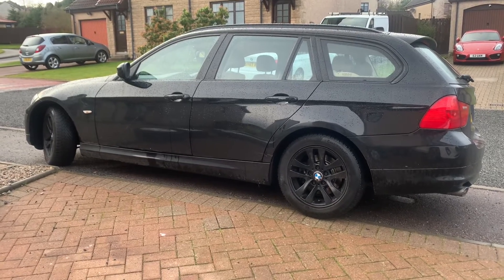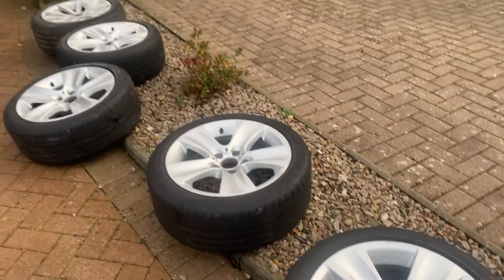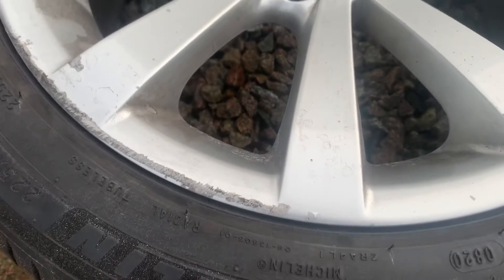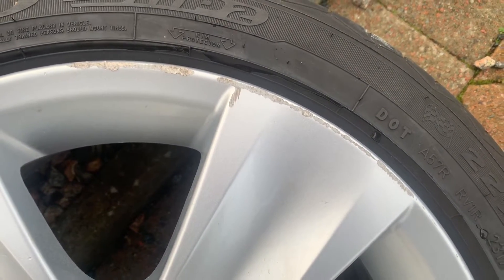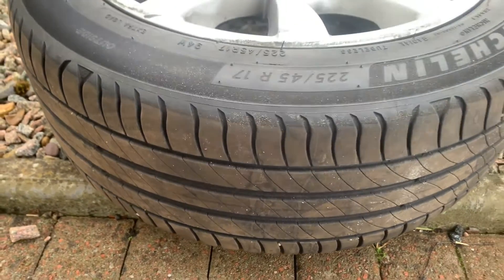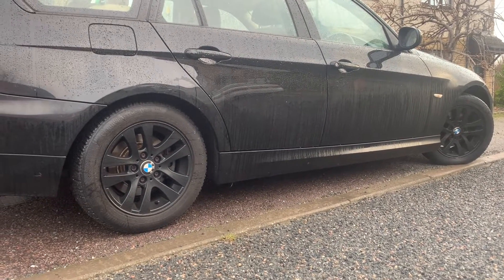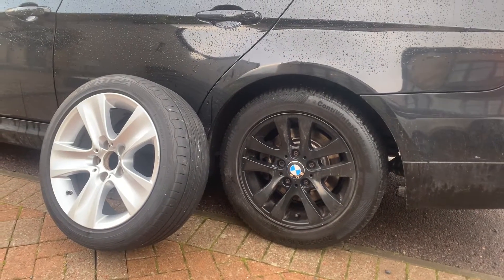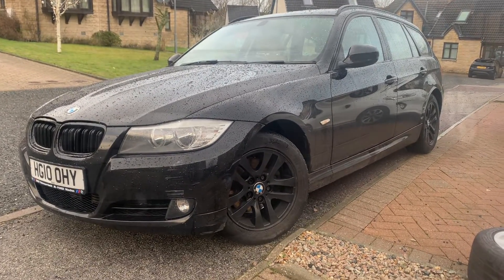Buying ‘new’ 17 inch alloys for my BMW on Facebook Marketplace. The Plan with Mackland’s Motors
A quick introduction to my latest online purchase and sharing my plan for them in the coming months.

What do you think of them ? I think they’ll look pretty cool 😎